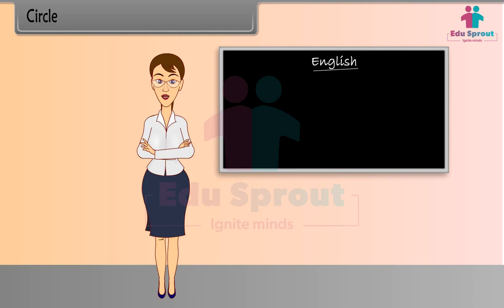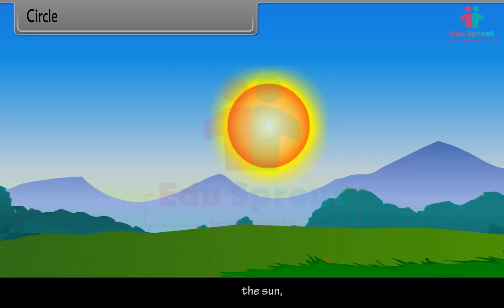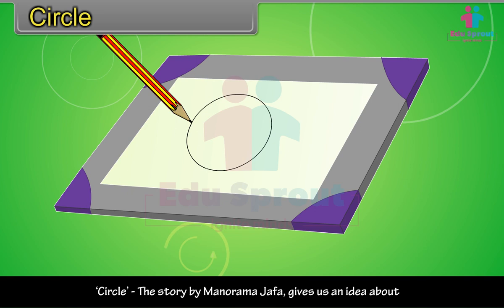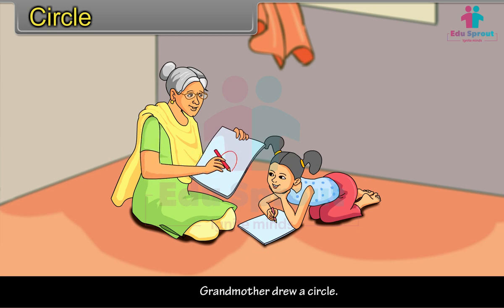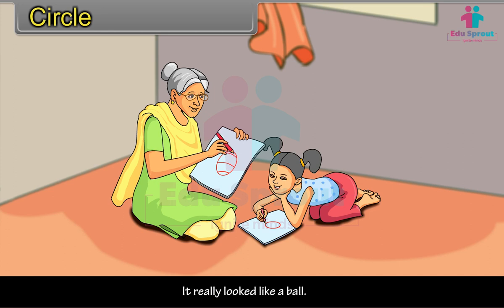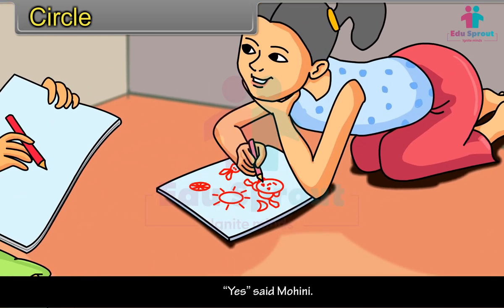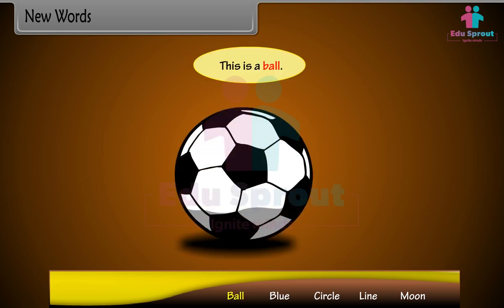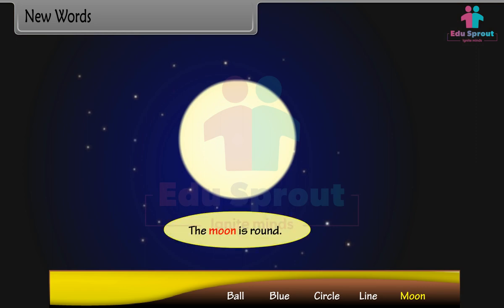Unlocking the Mystery of Magical Shapes: CBSE Syllabus Class 1 English Lesson 5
🔵 Join the Shape Adventure! 🔵

Welcome to our exciting educational journey as we dive into "Let's Learn Shapes," Class 1 English Lesson 5, following the CBSE NCERT State Board curriculum. Our mission is to make learning enjoyable and enriching for young learners.

🟢 Lesson Overview:
In this captivating lesson, we introduce the concept of circles, one of the most fundamental shapes. Through engaging visuals, relatable stories, and interactive activities, we help kids not only understand circles but also discover how they are all around us in our daily lives.

🌟 Key Highlights:

Interactive storytelling and colorful visuals
Fun activities to reinforce understanding
Tailored for Class 1 students (CBSE, NCERT, State Board)
Encourages creativity and critical thinking
🌟 Learning Objectives:

Recognize and identify circles
Explore how circles are part of our world
Develop foundational math and language skills

Your support motivates us to create more high-quality content for kids.